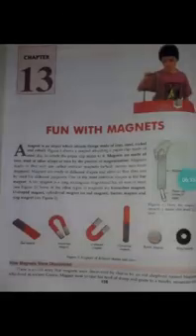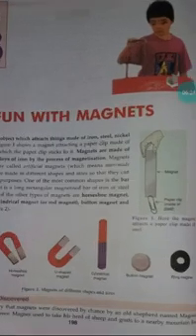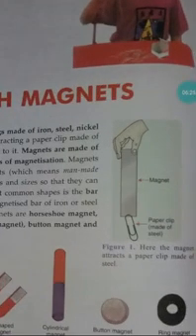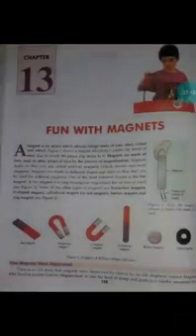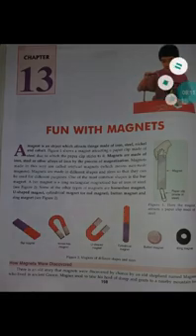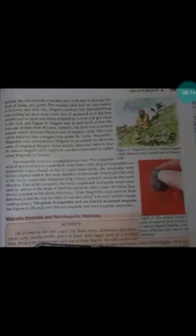Class VI Physics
Fun with Magnets || Topic 1